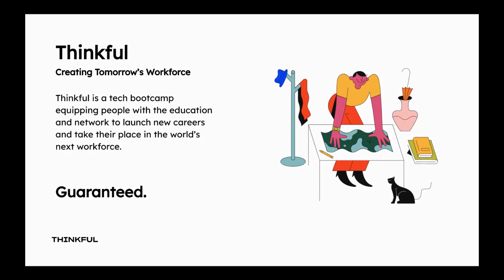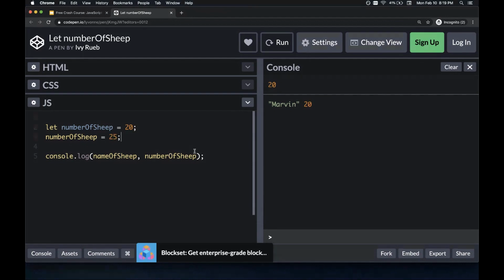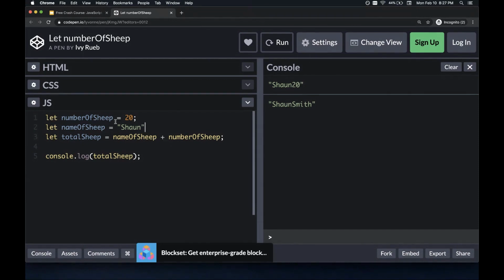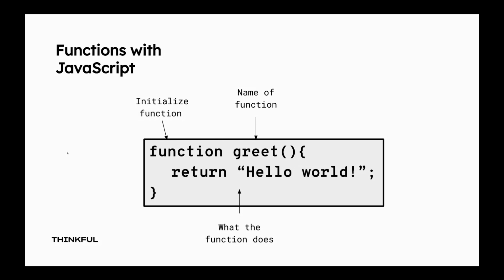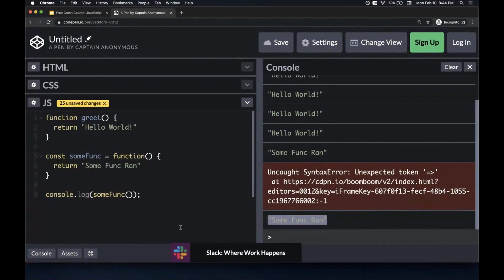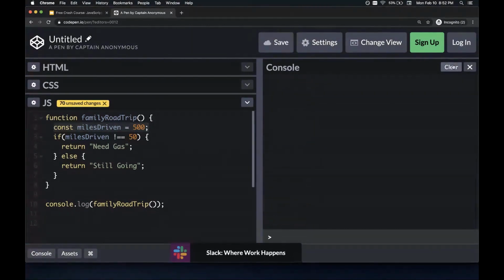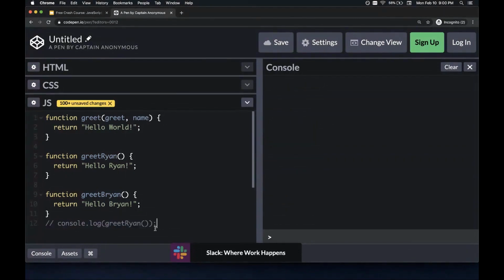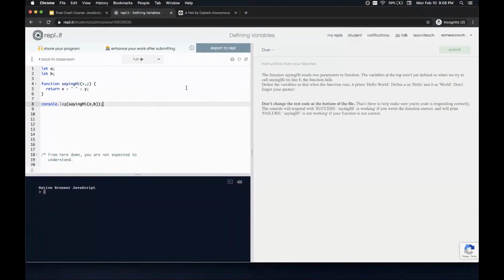JavaScript for Beginners: Learn the Fundamentals of JavaScript | Thinkful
This video is an introduction to what JavaScript is, as well as when and how to use it. We’ll follow that with some challenges to help you learn this programming language first-hand.

What is JavaScript:

JavaScript (JS) is one of the most common programming languages. It’s used to build website features such as live updates, interactive elements, animations, and more. It can be used in combination with other languages to build a website from scratch.

Why You Should Know JavaScript:

JavaScript is incredibly common, and essential for any web developer to know. Any modern website is going to require at least some amount of JavaScript in order for it to include dynamic features. Anyone fluent in JavaScript will be able to create custom web page features, make site updates, and build a website from the ground up.

What You’ll Learn In This Video:

This video serves as a first intro to JavaScript. You’ll learn the basic syntax, as well as how to write simple lines of code in this widely-used programming language.

We’ll cover:
* Introduction to Thinkful
* Introduction to JavaScript
* JavaScript for Beginners: client side vs. server side
* Description of the Client Side of JavaScript
* Description of the Server Side of JavaScript
* JavaScript Best Practices: How to Define a Variable
* Examples of Variables
* Introduction to Functions
* How to Set Up Parameters in Functions
* If/Else Statements
* Challenges to Test Your Knowledge

Video Chapters:

2:57 - Client Vs. Server
6:32 - Defining a Variable
8:38 - Variable Examples
23:18 - Functions
35:41 - If/Else Statements
56:27 - Parameters in Functions
57:44 - Challenge Questions

Next Steps & Additional Resources:

➜ Browse more of our webinars about coding, data analysis, and tech careers

Follow us for expert insight into launching your tech career, and the latest data news.

About Us:

Thinkful offers online tech courses in software engineering, UX/UI design, data analytics, data science, product management and digital marketing. Our students learn the skills top employers are looking for. And thanks to our tuition refund guarantee, if you don’t get a job within six months of graduating, you don’t pay a cent. Every course comes with a personal mentor who’s experienced in the field, as well as career coaches and an academic success manager.

Visit thinkful.com for more about our courses, and the benefits you get with a Thinkful education.